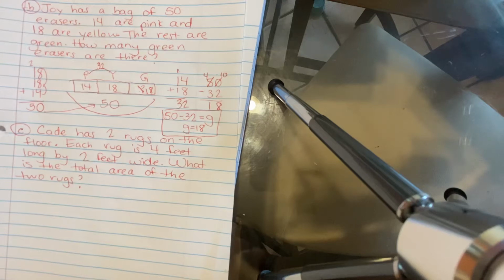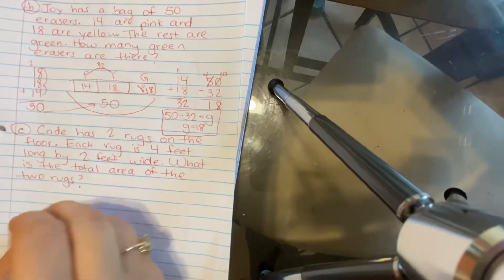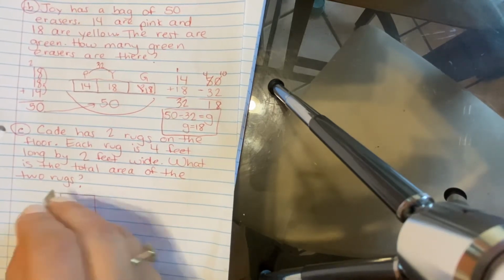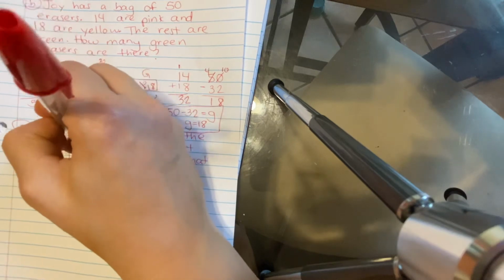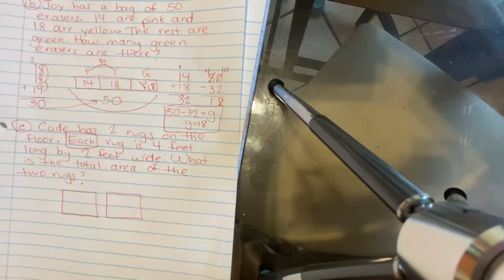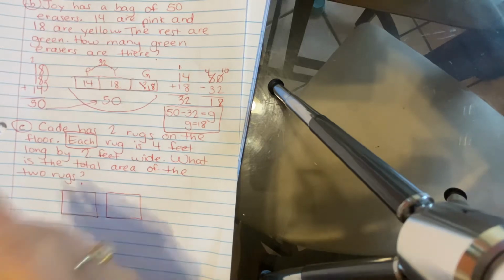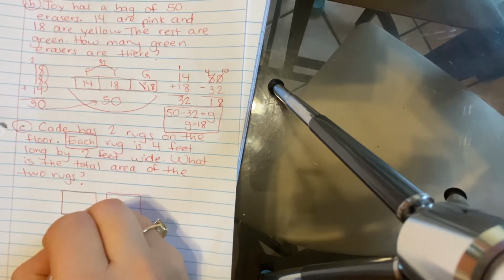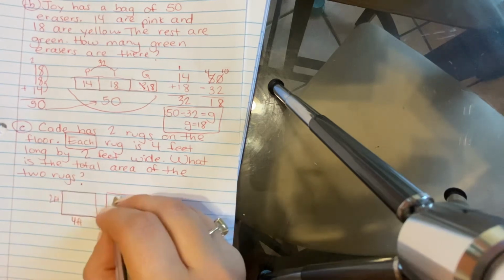Module 7 lesson 2 spring break packet